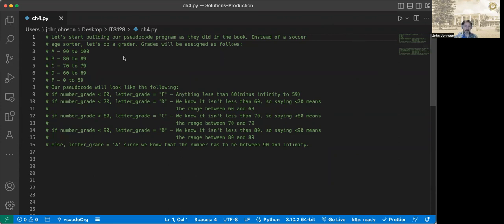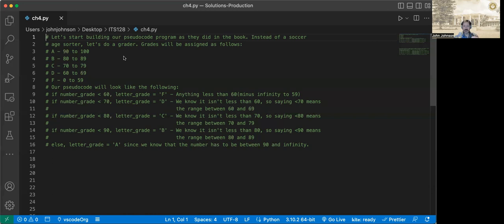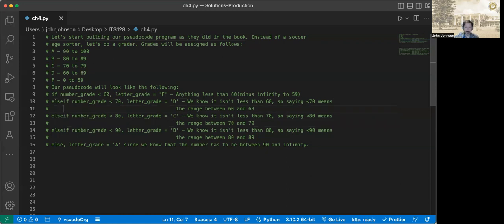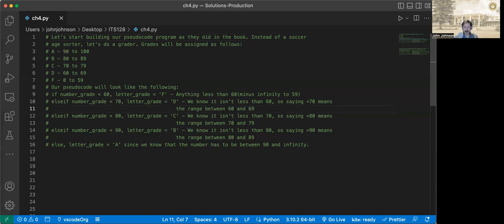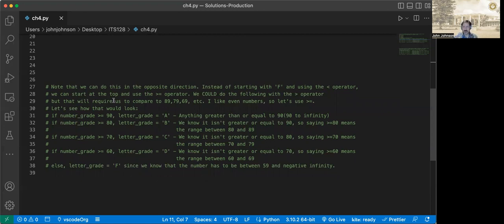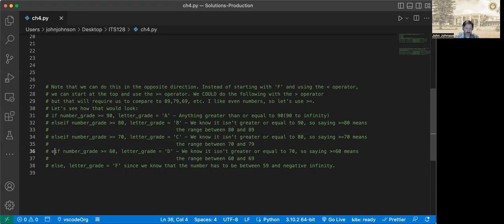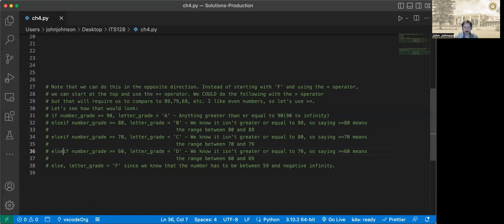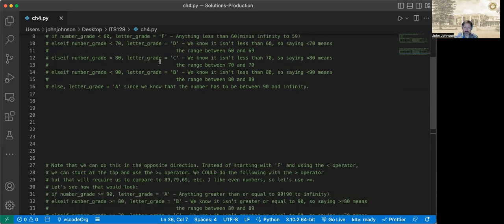ITS 128 4.3 Detecting ranges with branches(general)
In this video we are looking at Chapter 4.3 "Detecting Ranges with Branches(general)" from zyBook's online book titled "Programming in Python 3" for our course "ITS 128: Introduction to Problem Solving and the Programming Process". In this video we use pseudocode to detect ranges with branches in order to sort numeric grades into letter grades.